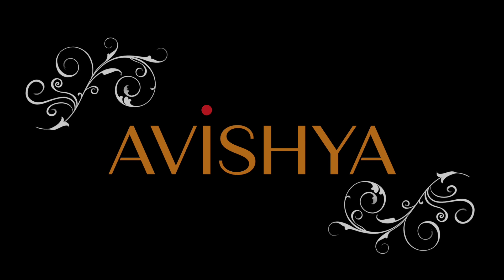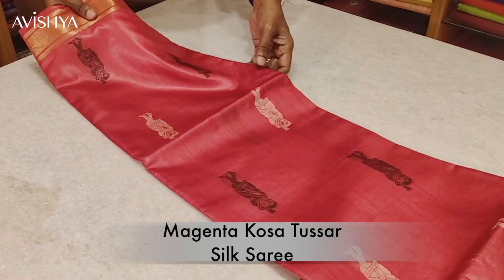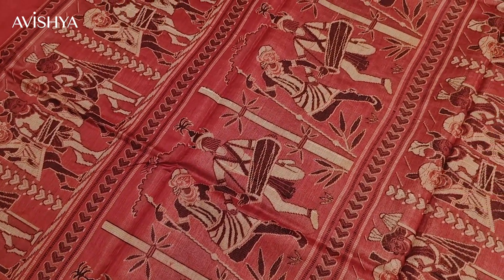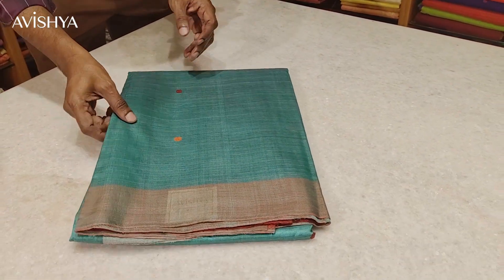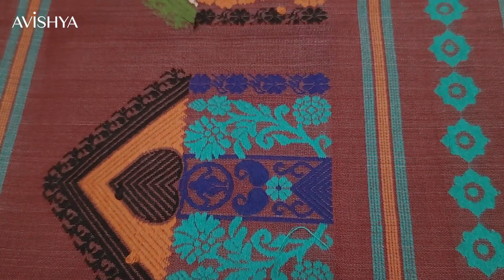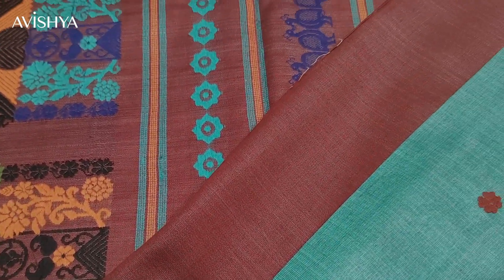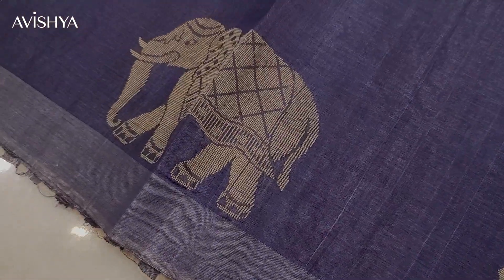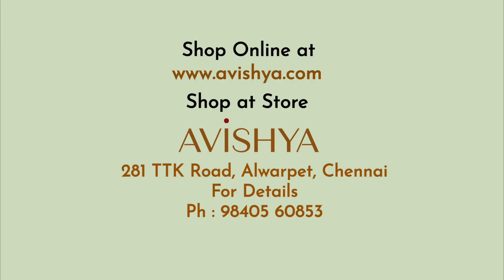Kosa Tussar Silk Sarees | Limited Edition | Avishya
In today's video, we have featured our latest curation - Kosa Tussar Silk sarees! Kosa silk sarees are a variety of tussar silks that are most often renowned for their super soft fabric.

These sarees originated in Chattisgarh and are celebrated for the vegetable dyes and palash flower extracts they carry.

Exquisite designs, unwavering quality and vibrant colour combinations! Check out our entire collection for many more designs and colour options!

281, TTK Road, Alwarpet,
(Near Old Madras Baking Company)
Tamil Nadu
Chennai - 600018